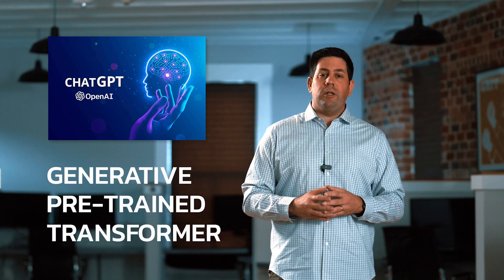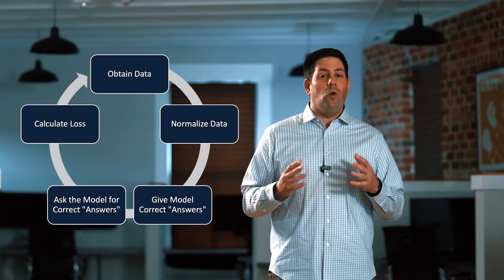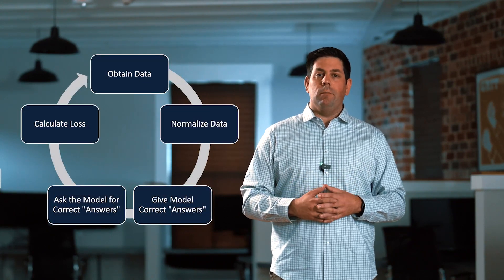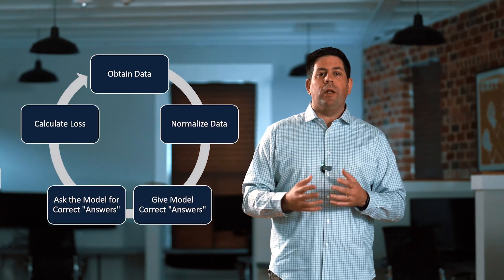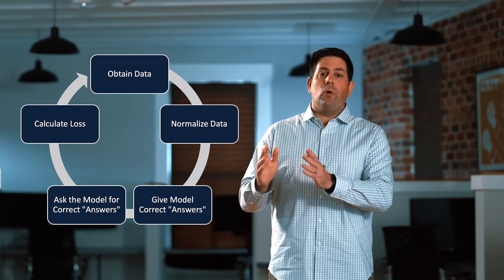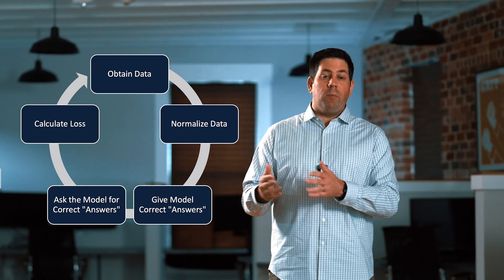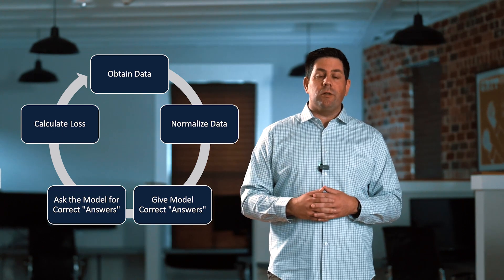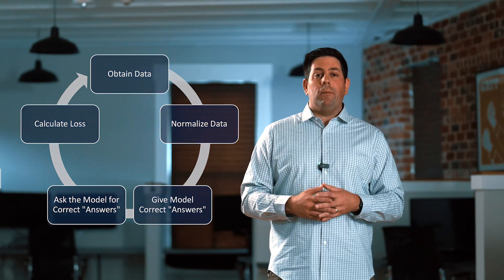AI Security Concepts: Training AI Models for Cybersecurity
Join Cory Wolf, Director of Offensive Security at risk3sixty, in our series on training a model with AI & cybersecurity. In this episode, Corey explains the fundamentals of model training, from obtaining and normalizing data to minimizing loss functions for optimal accuracy. Visit risk3sixty.com to learn how we can help your business succeed.